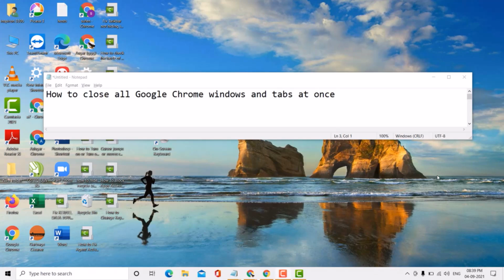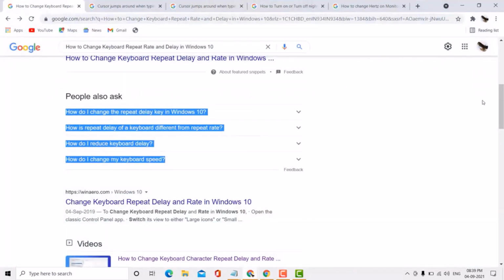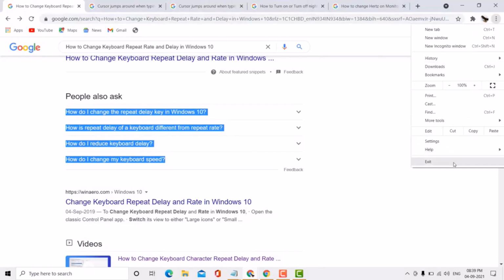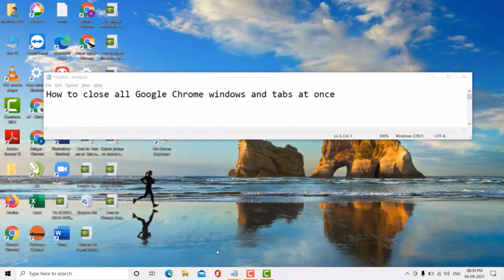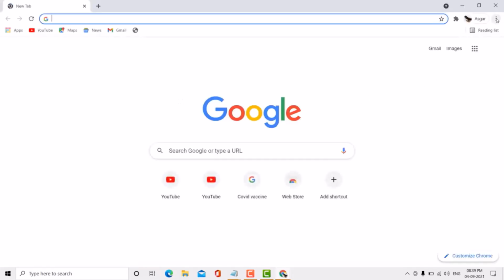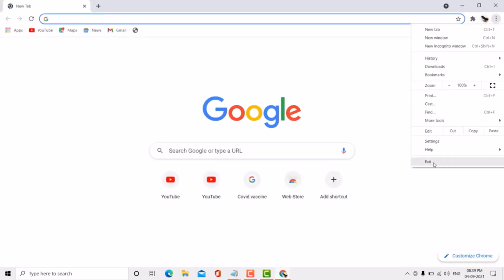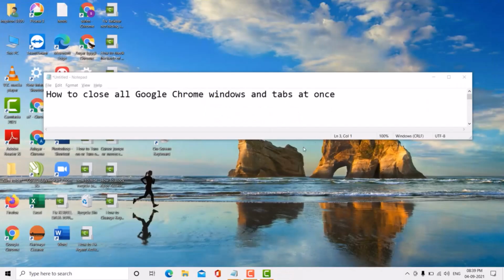How to Close All Open Tabs at Once in Google Chrome for Android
Learn how to easily close all open tabs at once in Google Chrome for Android with this simple tutorial. Say goodbye to the clutter and keep your browser organized!